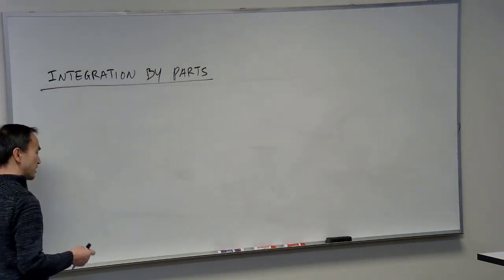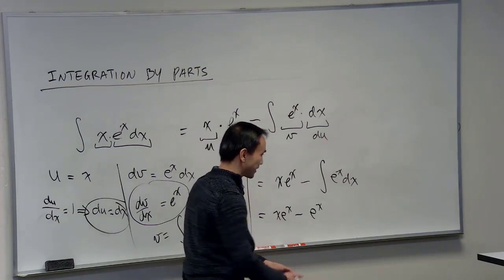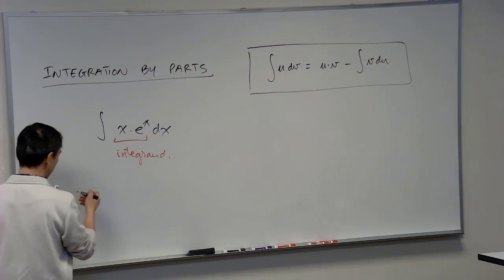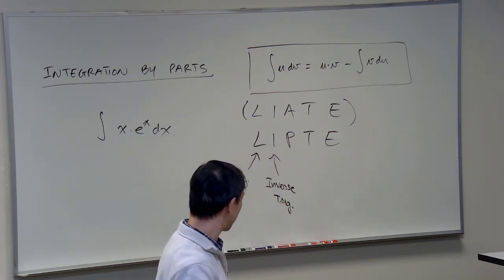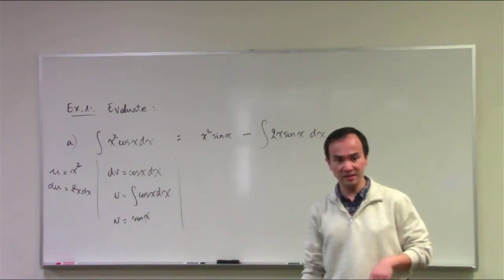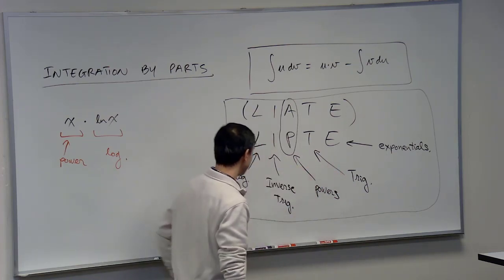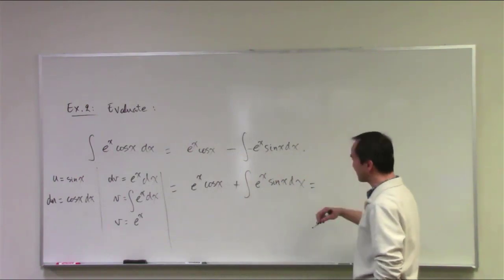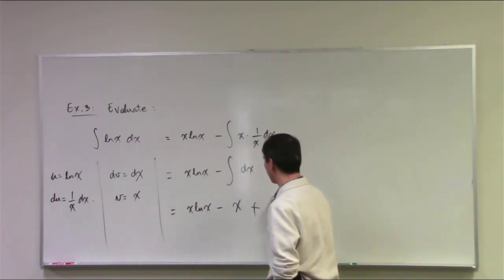002_T002: Integration by Parts